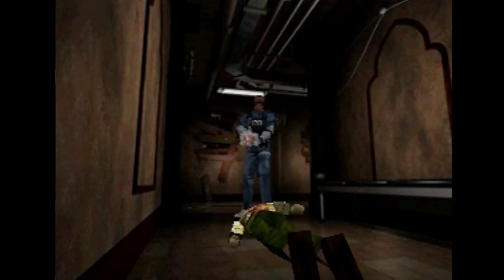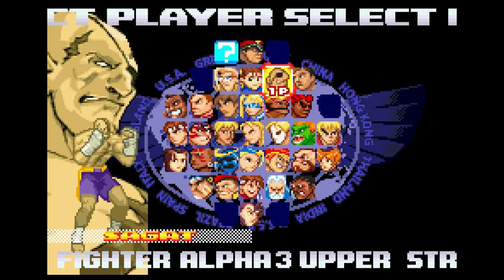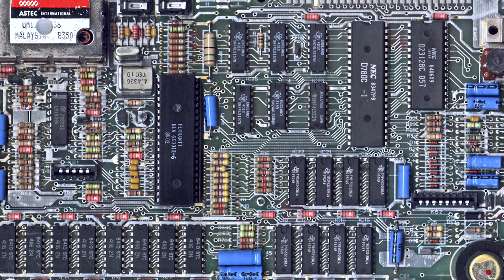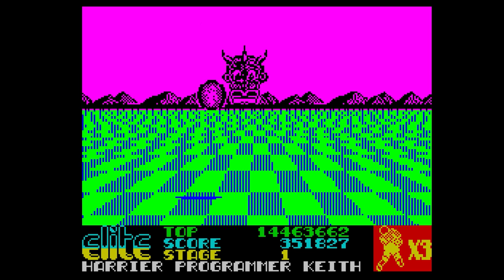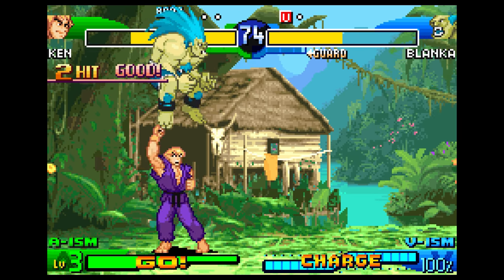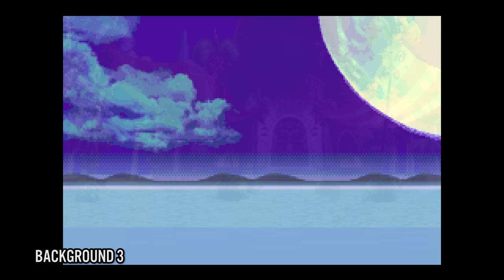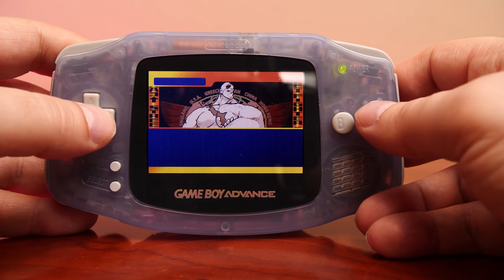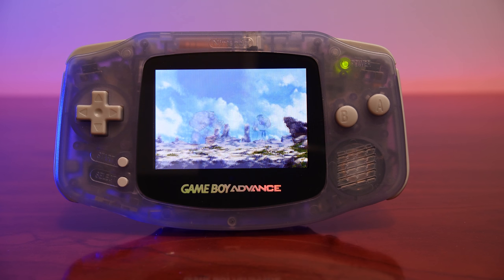How did Street Fighter Alpha 3 manage to fit on a single Game Boy Advance Cart? | MVG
A closer look at how Street Fighter Alpha 3 on the Game Boy Advance fit into a single 64 Megabit GBA Cartridge.

Additional Music:

► Street Fighter Alpha 3 Arcade Soundtrack : Capcom Sound Team
►Ghouls'n Ghosts Music- Stage Four - Original Composer : Tamayo Kawamoto.  C64 Composer: Tim Follin